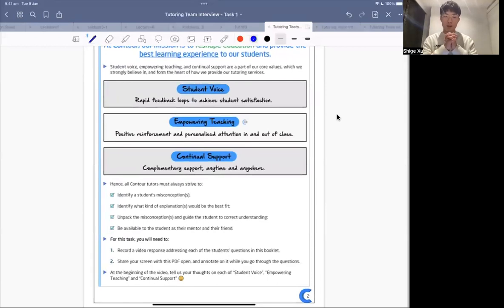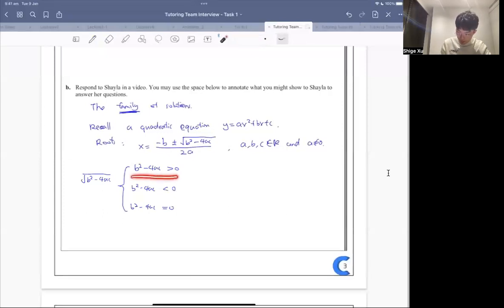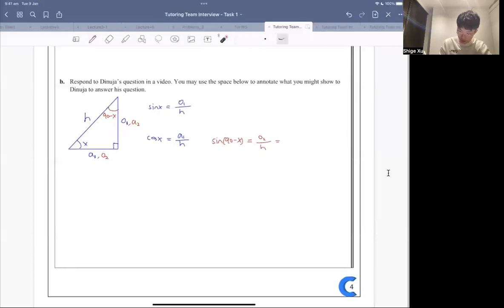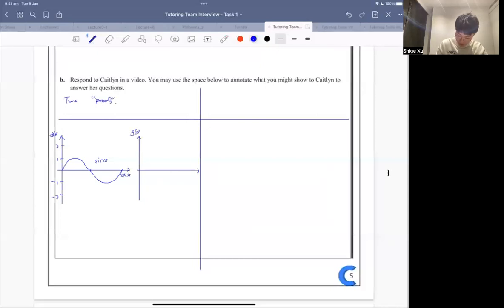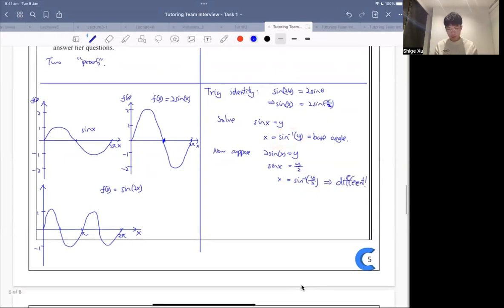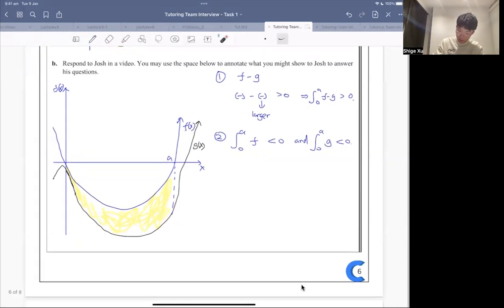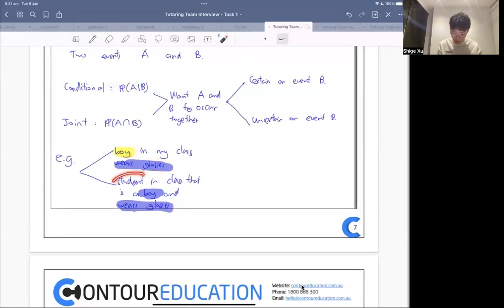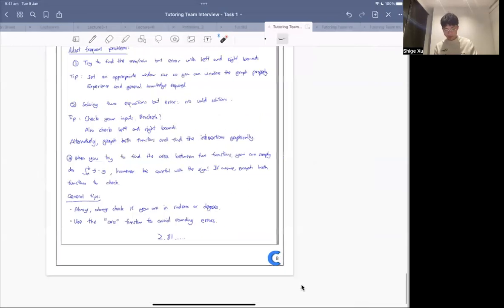Task 1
Shige Xu Contour Education video interview